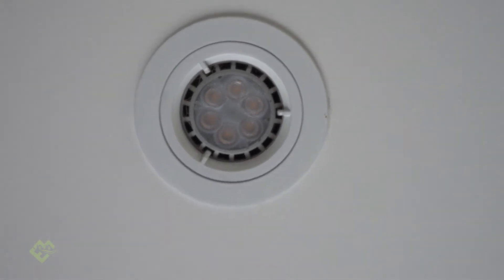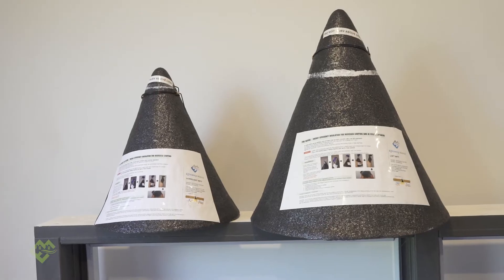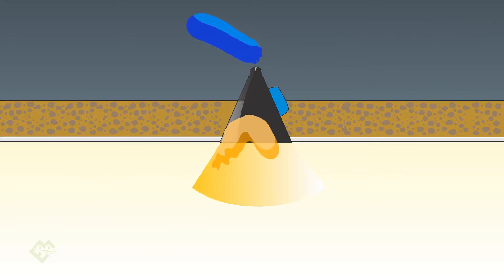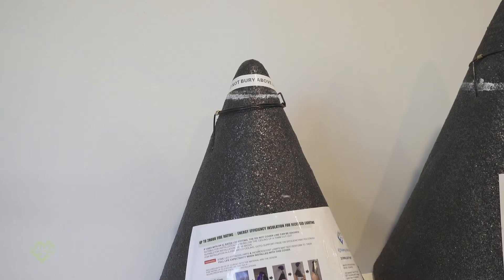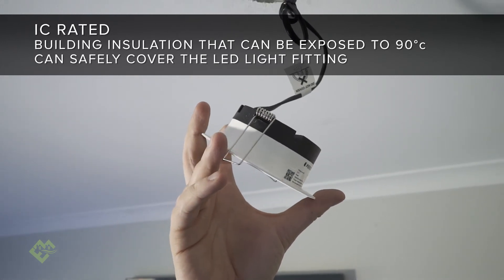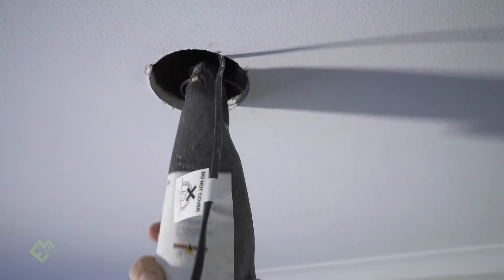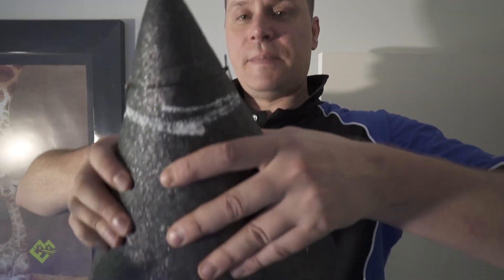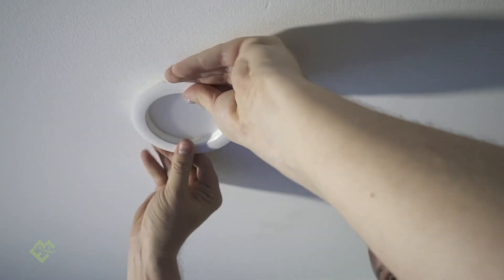LED Downlight Cover: Fire rating, dealing with LED Insulation consistency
Fire rated LED downlight covers are basically an all in one product, for insulating downlights (Energy Efficiency) fire rating and sound proofing Led recessed lighting.  Installable from below the ceiling, Once you install the downlighter cover, you still need to fix the insulation in the roof after its installation.
Think of the Downlight Mitt covers an insulation batt for downlights.  5% gaps in insulation can reduce the R-value performance of your insulation by 30%.
LED electronic components are more susceptible to premature failure when they are completely submerged in insulation.   IC rated fittings can still prematurely fail when submerged in insulation.  The Downlight mitt products, give the LED's some air to breathe with.  This video also shows you how to install the downlight mitt downlight cover.